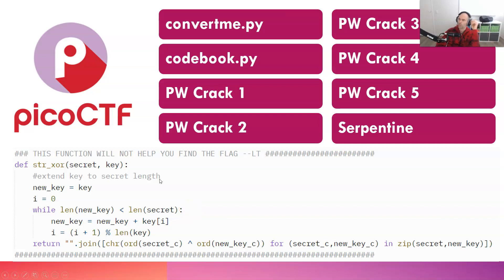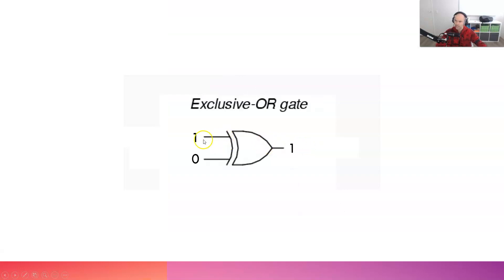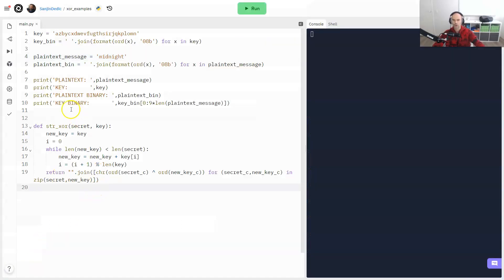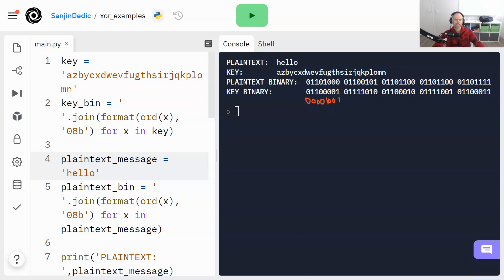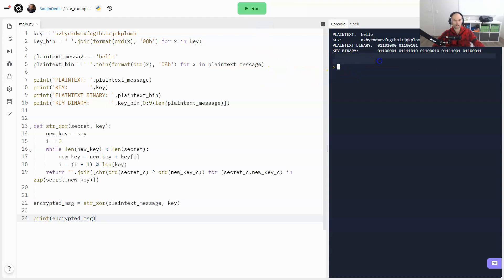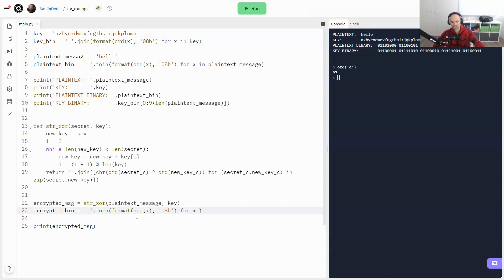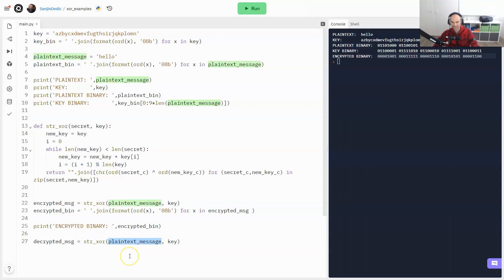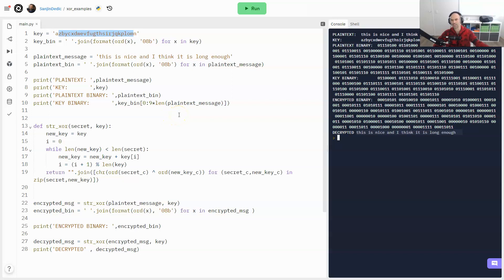picoCTF str_xor Function Explained (XOR Cypher)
This video explains an advanced encryption function that is used in at least 10 picoCTF challenges most of whom are for beginner students.

About me
I have been a technology enthusiast from as long as I can remember with a special love for robots. I completed my Robotics degree at A.N.U and majored in Computer Vision. In 2012 after 5 years working as a Design Engineer, I decided to get into education. My first passion was bringing Arduino Programming and 3D printing to schools but I as the years went by Python became my new favourite toy for creating text based applications like chatbots and 2D games. Since 2015 I have been teaching part time while authoring books and online courses used by tens of thousands of students across Australia as well as doing extensive teaching training in collaboration with Digital Learning and Teaching Victoria.

About Head Start Academy
I believe that coding is an extremely useful and universally valued skill. Today most students in Australia experience some coding in school or in after school programs. Some students enjoy it immensely and are left wanting more, these are the students I want to help. My goal is to build on that enthusiasm, introduce them to like minded peers and help them learn the skills and habits that will set them on a path to excellence in Computer Science.
In our classes students will experience the following:
•    Small group learning:  6 - 12 students
•    Instruction from an educator who has university level qualifications in both education and Digital Technologies
•    Minute by minute peer and instructor feedback on their code
•    Lifetime access to learning materials (videos + pdf guides) for all the content covered
•    Research skills and best practice use of coding websites like Stack Overflow and GitHub